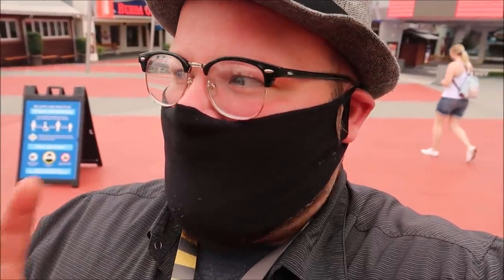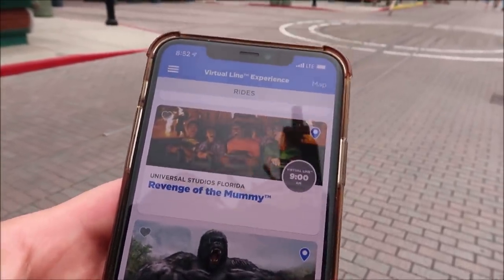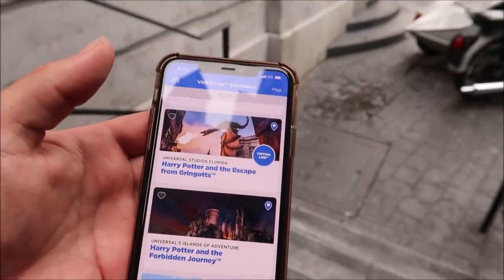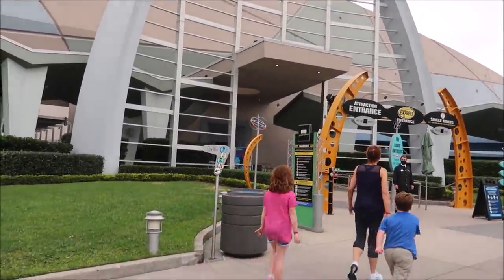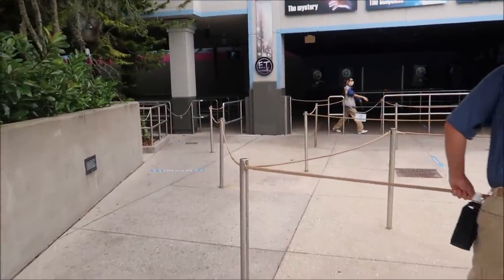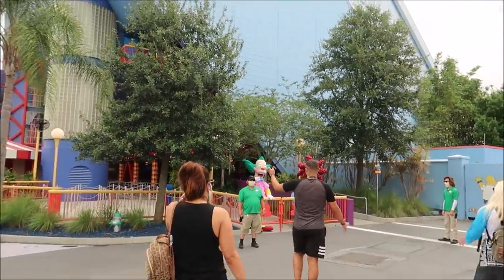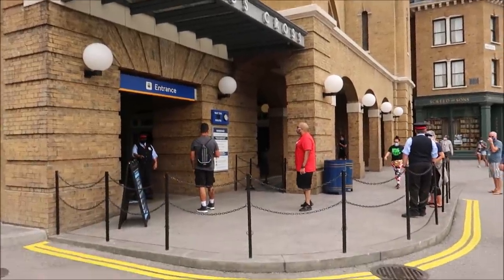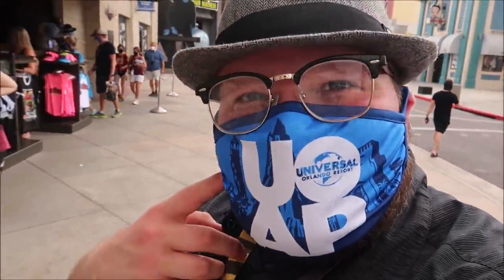Universal Studios Orlando Is Now Open | Annual Passholder Preview day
Hey friends in today’s video we go to Universal studios for their annual passholder preview!! This is my first time being back inside of an actual theme park and have the ability to ride rides and attractions in over three months I am so excited for things to start getting back to the way they were I have to say the team members at Universal Studios did a phenomenal job I am saddened that I didn’t get to check out Islands of adventure but I will go back eventually

Angela Zeyn
Beth C. Jones
Brock Belinske
Chandra Foster
Christine Beebe
Dawn Fawcett
Ian
Jesse Burrows
Joe Tower
Julie Mauney
Keith Von Kahle
Lorraine Bonacorsi
Lyndsay Newton
Photo Gear Fun
Rachel Warde
Sam Woods
Shane Hebert
ScubaCat3
Sheryl Potter and Family
Stephen Pynn
Texas Takes
Thomas Young
Tracey Armstrong
Katrina Steele